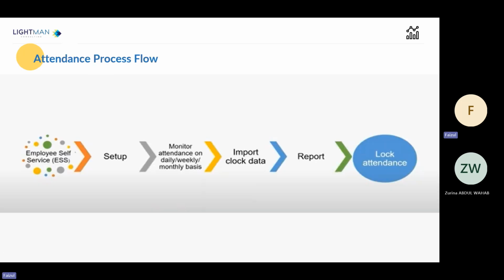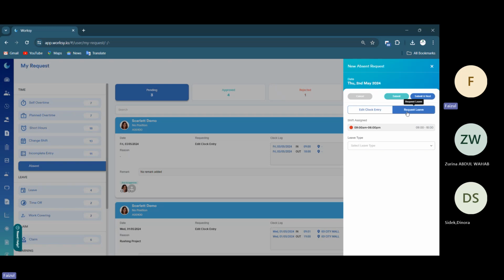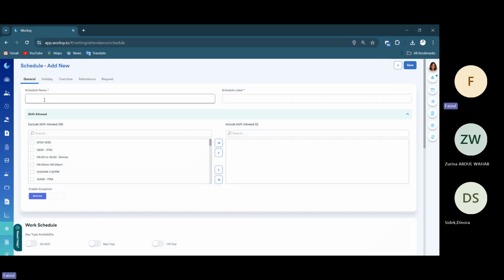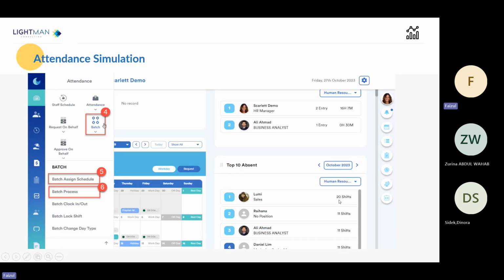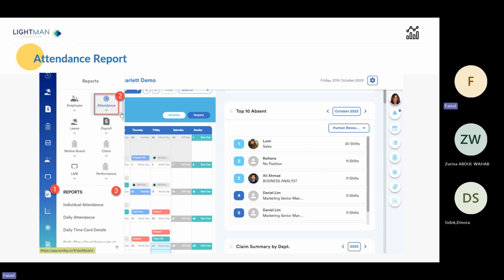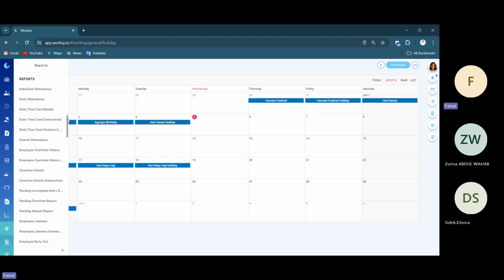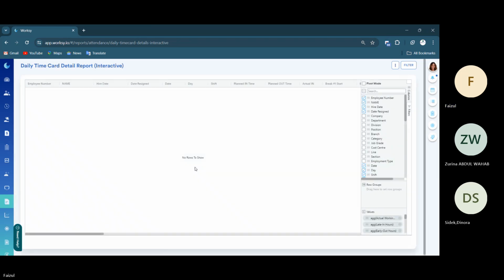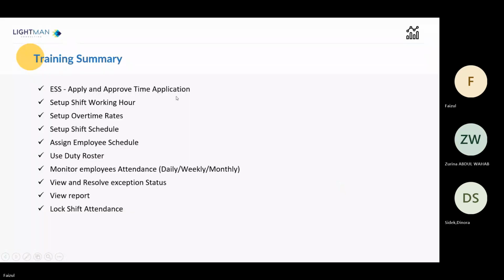Webinar Attendance Module 050624 20240605 042000 Meeting Recording